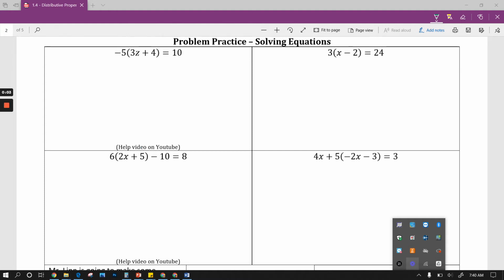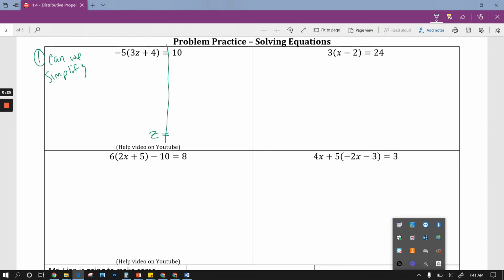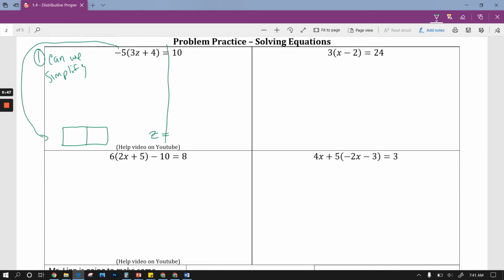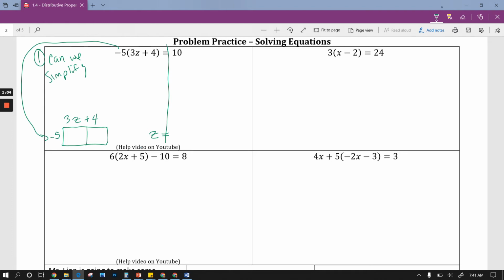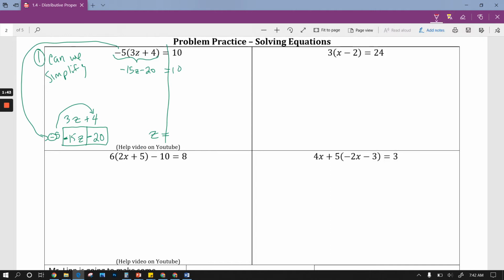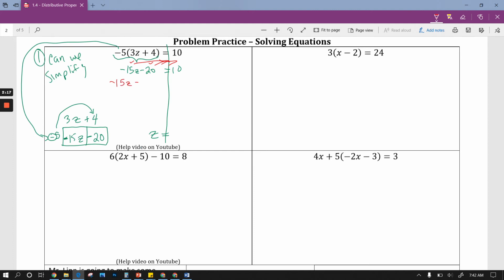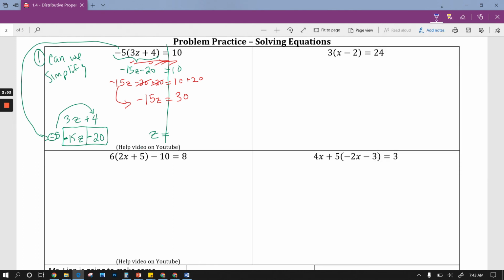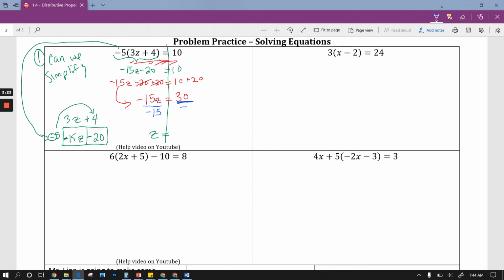Lesson 1.4 - Distributive Property - Practice Problem 4